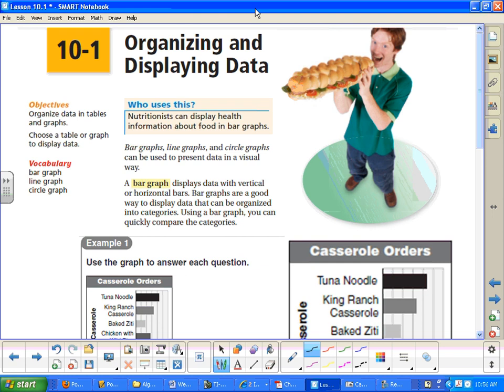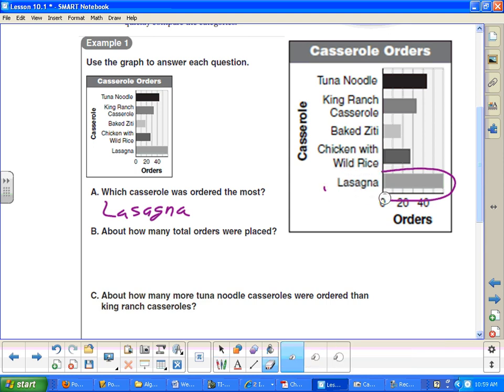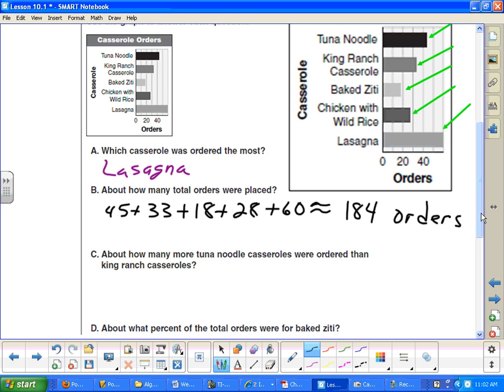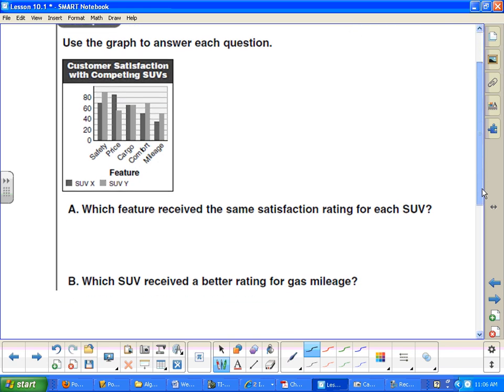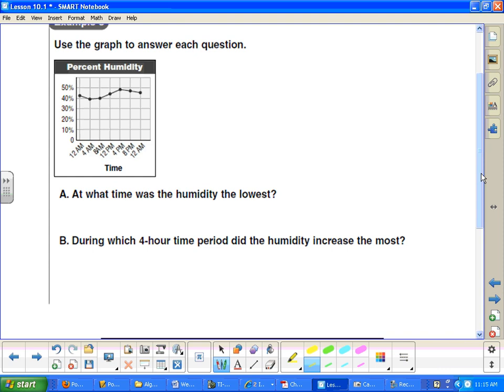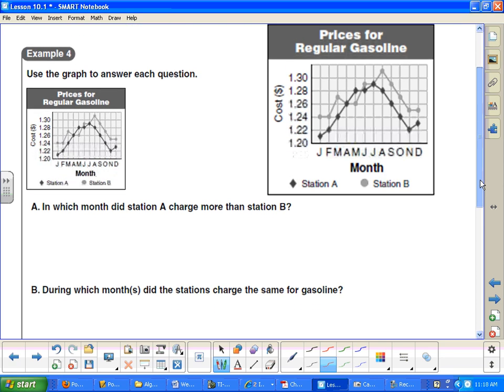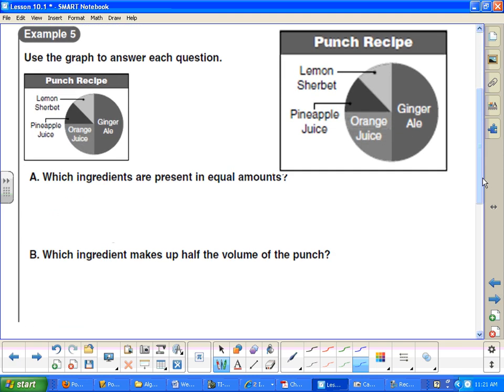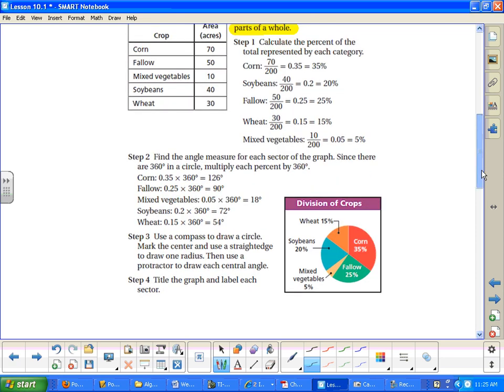Algebra B Lesson 10 1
Algebra B, Lesson 10-1,  Graphs of Data